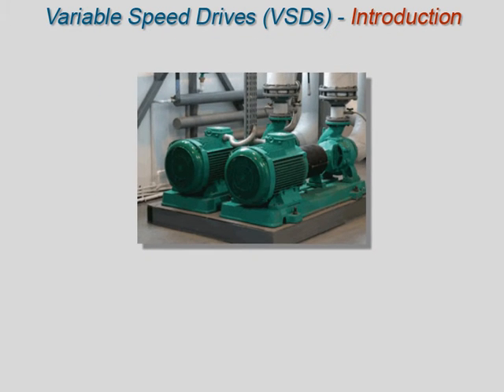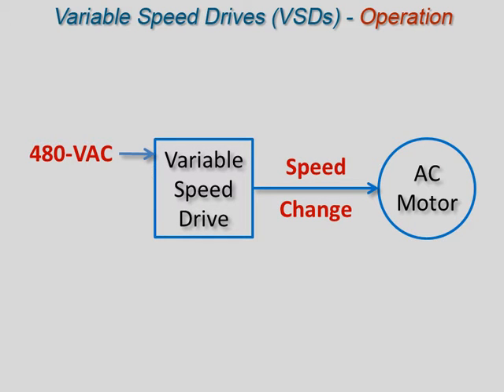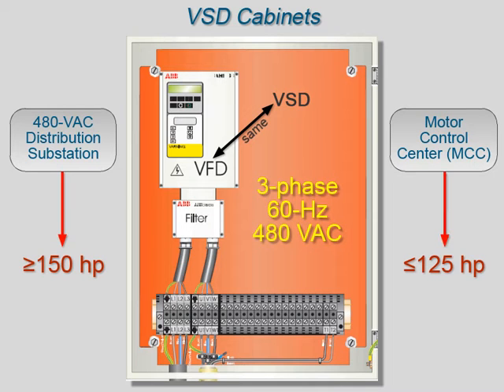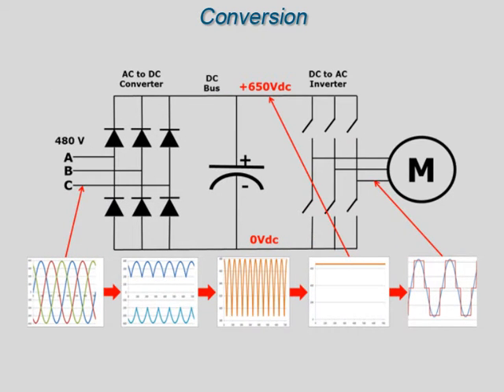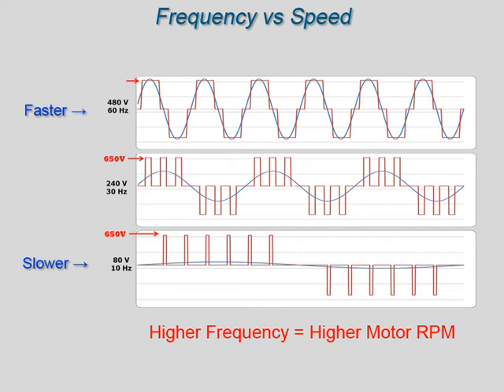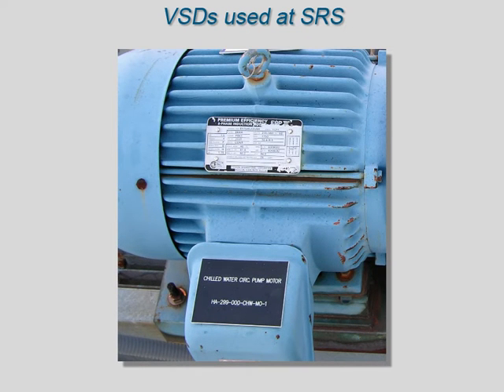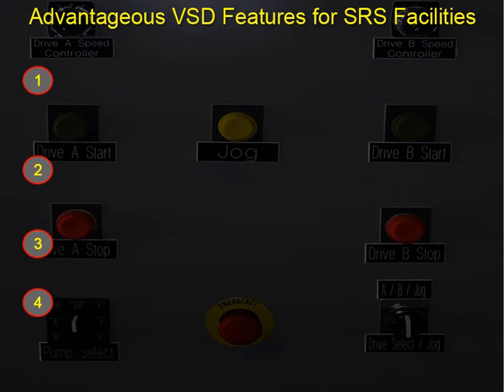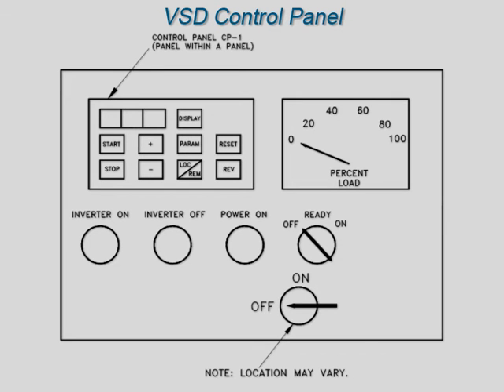Electrical Science Fundamentals Module 21 Variable Speed Drives